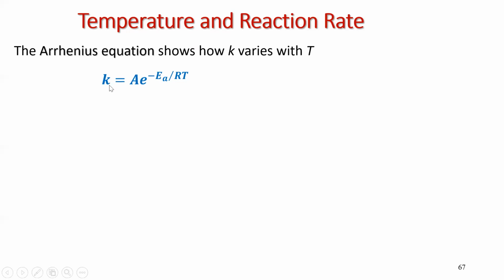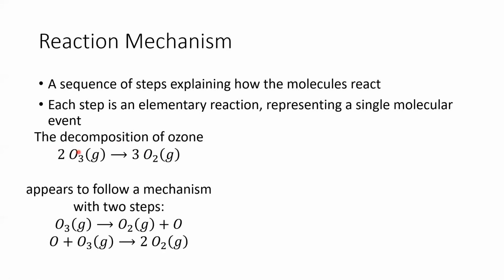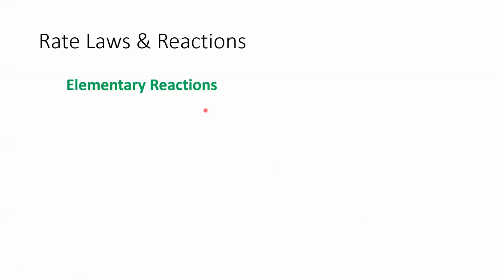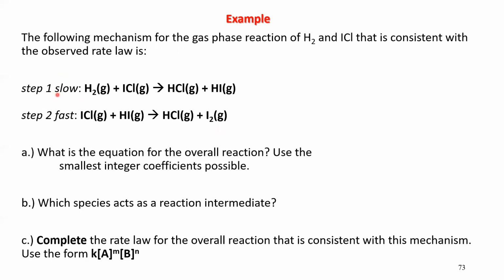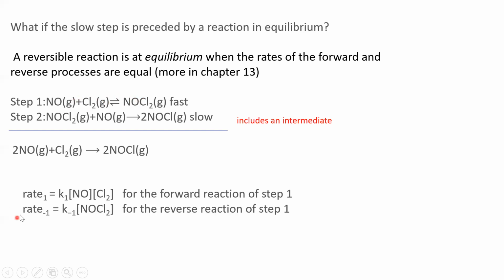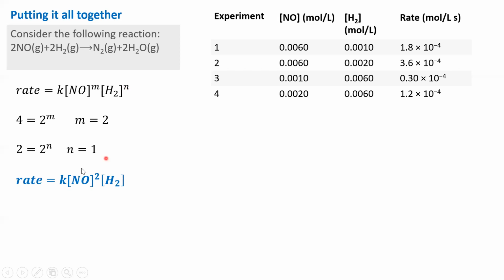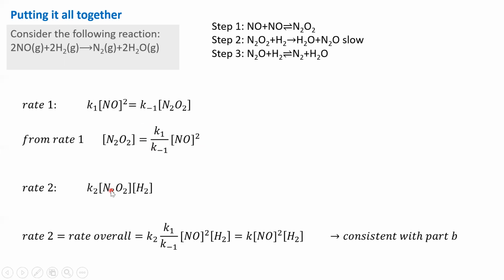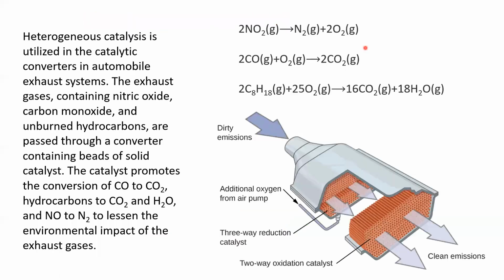V15 Reaction Mechanisms and Catalysts